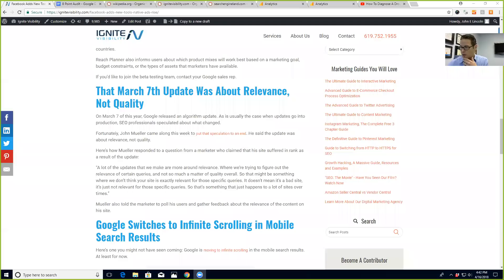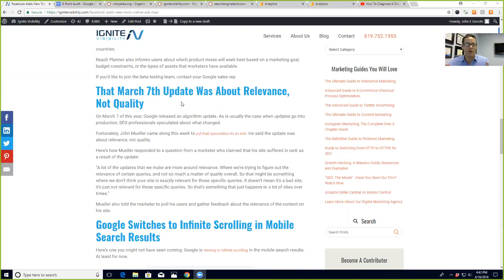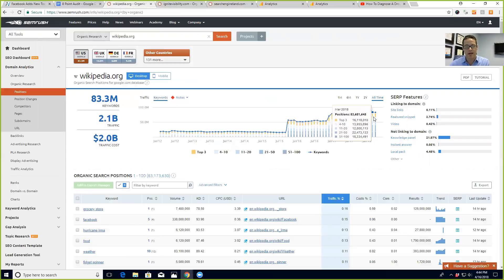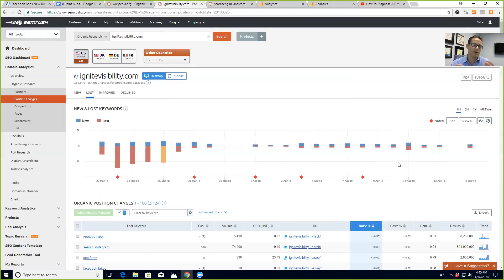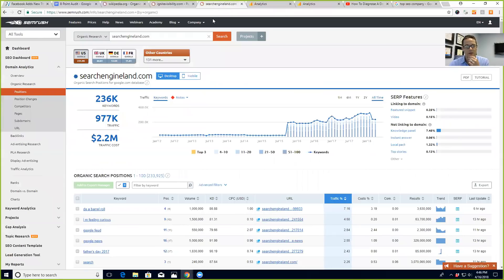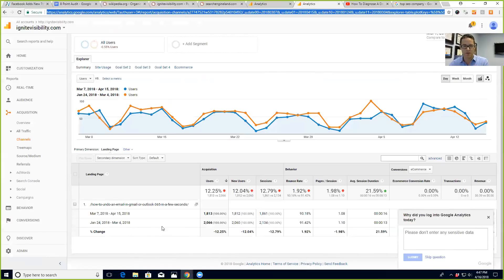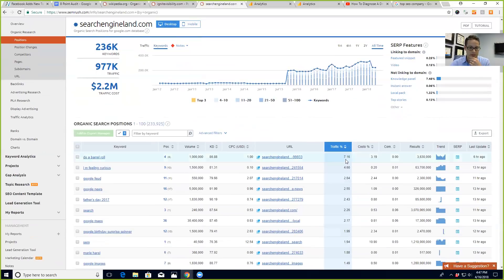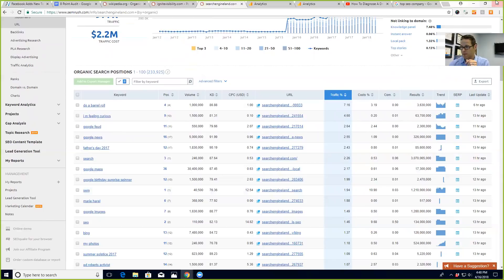Google March 7th Update - Were You Hit? What You Need To Know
Were you hit by the Google March 7th update? In this video, John Lincoln covers the Google March 7th Update. Google said the following about this update.

“A lot of the updates that we make are more around relevance. Where we’re trying to figure out the relevance of certain queries, and not so much a matter of quality overall. So that might be something where we don’t think your site is exactly relevant for those specific queries. It doesn’t mean it’s a bad site, it’s just not relevant for those specific queries. So that’s something that just happens to a lot of sites over times.”